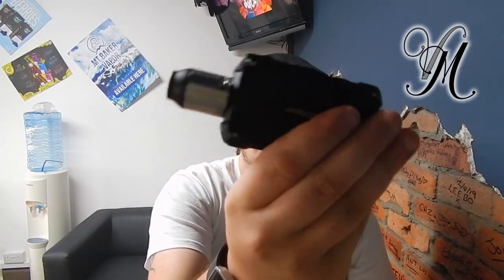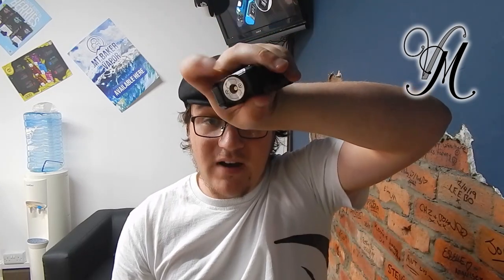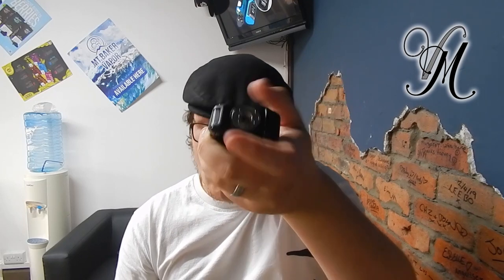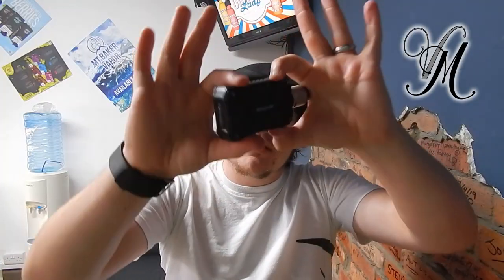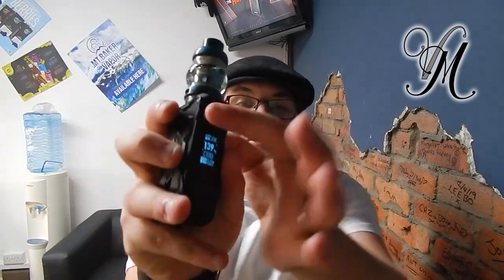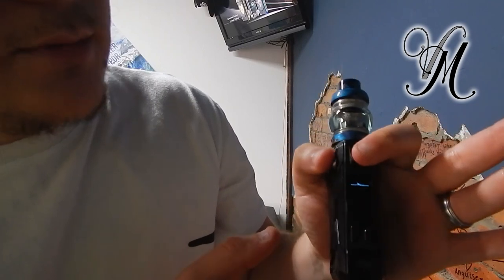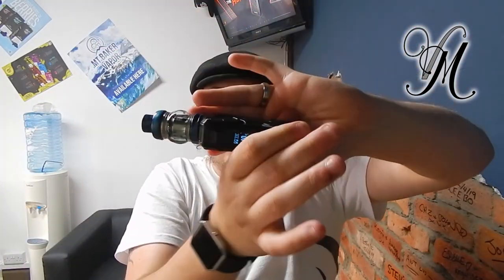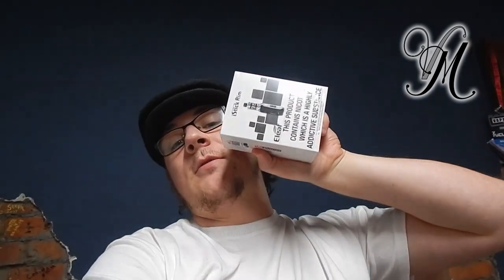Rincoe Mechman 228w Mod Review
In this video I Discuss the Rincoe Mechman 228w Mod after using it for a week.

Next Tuesday (02/07/2019) I will pick someone at random (using a comment picker) to receive the mod for free. Plus postage...

Terms!!! Conditions!
1) Winner Must be 18+!
2) Winner Must pay for the postage (or collect)
4) Winner Must have commented (obviously that's how i'm choosing)
5) Winner Understands the mod is used.
6) Winner Must Claim within 2 weeks of the announcement date.

Join us on:
Facebook.com/VapeMillUK
Instagram.com/VapeMillUK